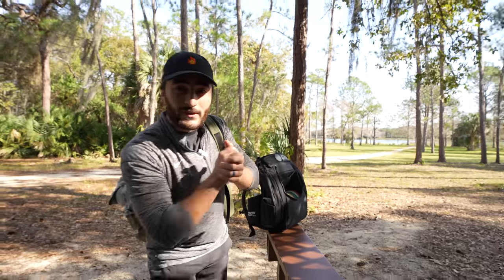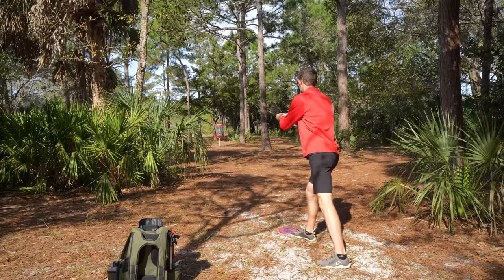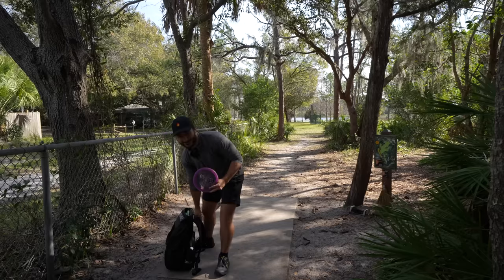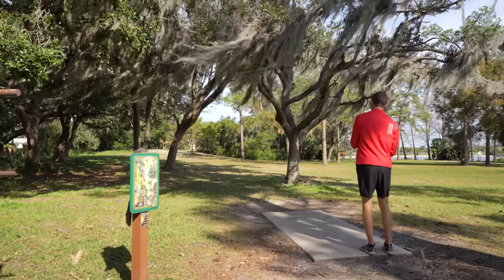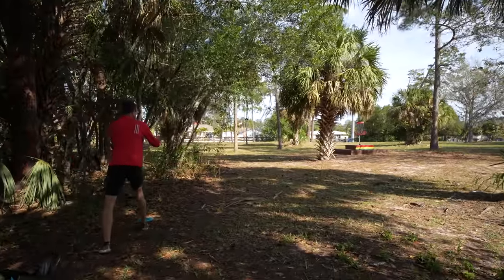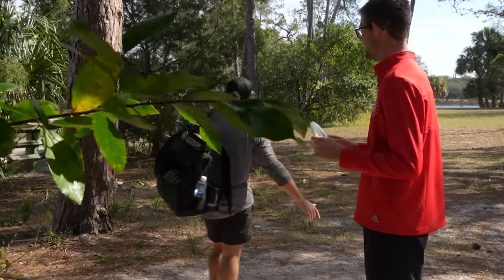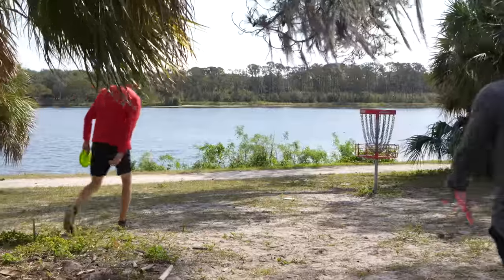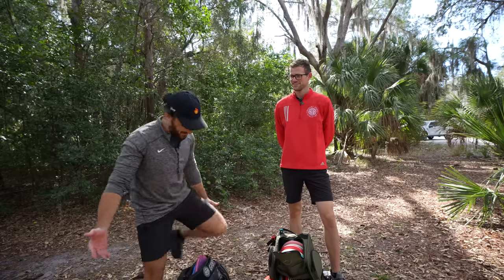I Challenged Thomas Gilbert To a 9 Hole BAG SWAP